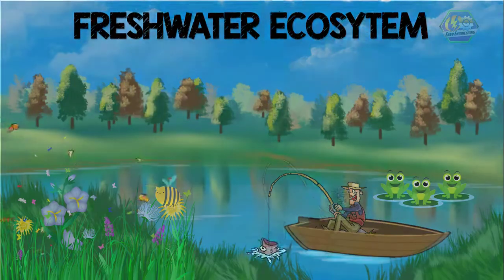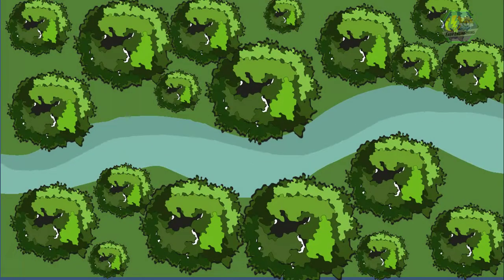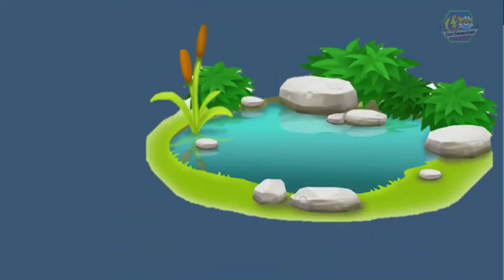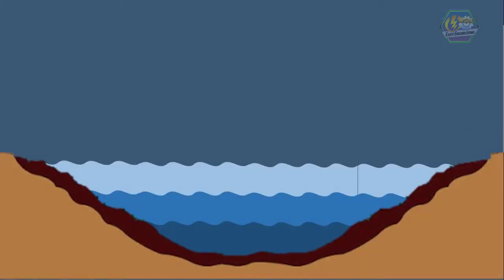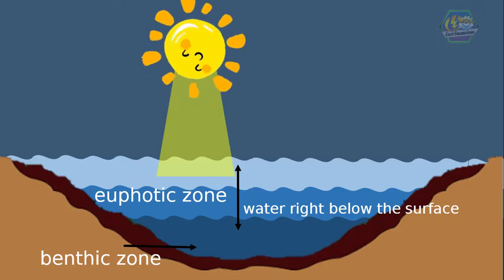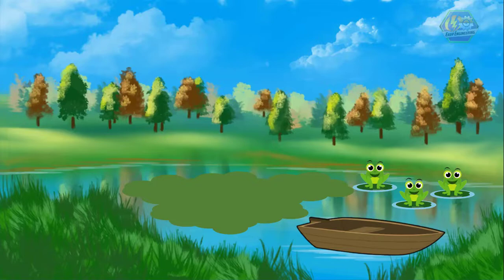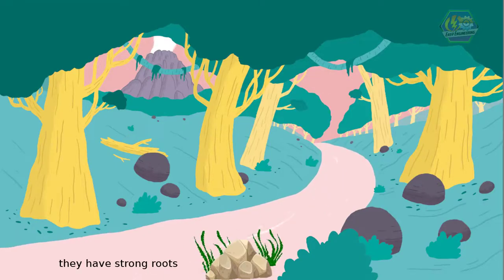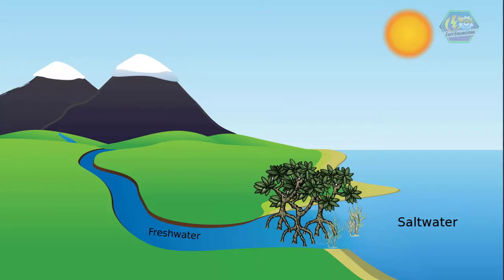FRESHWATER ECOSYSTEM | Biology Animation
For today’s topic, we are going to talk about the “Freshwater Ecosystem”.

Fishing.   Who doesn't like fishing? the peaceful environment and the excitement of hooking a fish! But while you are waiting, you can see other things. The flowing water in the river, the chirping of the insects, and the interaction of small animals. And these are the things we see in a freshwater ecosystem!
Freshwater ecosystems include streams, rivers, lakes, and ponds that have water and are surrounded by land. So the ocean doesn't count, and for another reason, it’s very salty and not a touch of freshness at all!
These waters move as the rain comes and snow dries up. With melting snow, lakes and rivers are supplied. You may notice that when snow dries up, it becomes water and in this case, freshwater!
Some springs flow underground, and the water comes from under the ground to keep the springs flowing. If you dig deep enough using a water pump, you'll get drinkable water! Wow!
Streams and Rivers
The water in streams and the rivers are always moving! that’s why it is oftentimes called lotic.

*Enjoy this fun and informative video from EarthPen